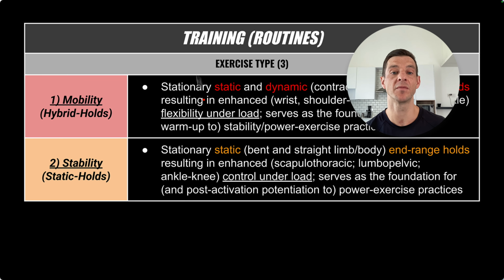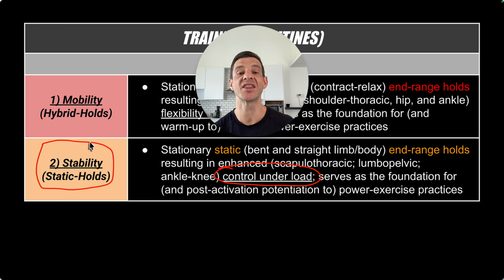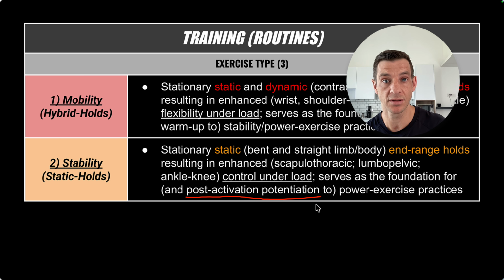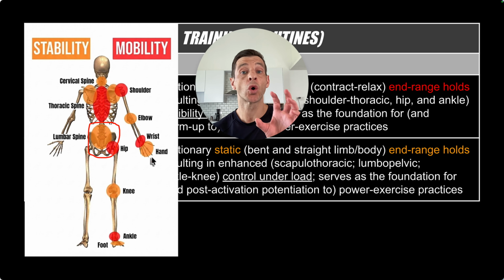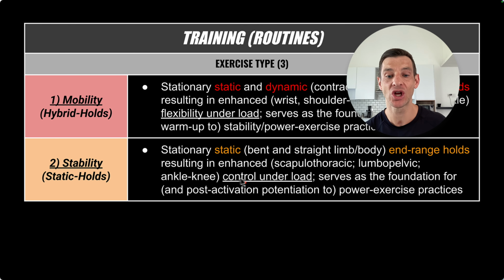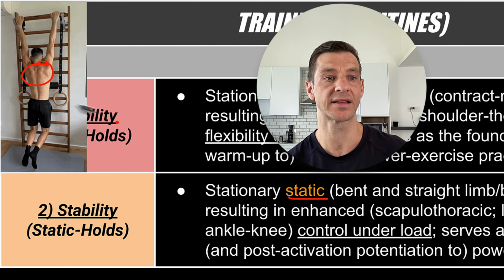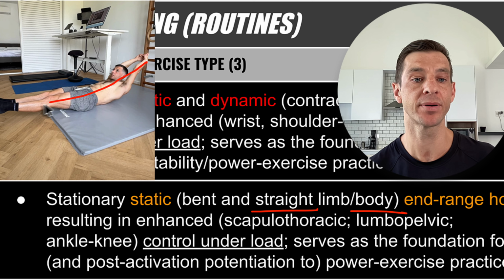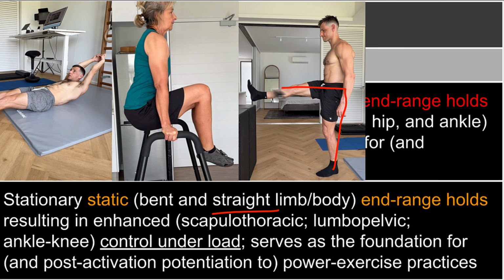3.2. The 3 Exercise-Types: 2) Stability | Training (Routines)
Stop mistaking "balance" for true stability.

I’m Lorenzo Delano, and in part-2 of lesson-3, we are moving from mobility to the 2nd foundational pillar of movement: Stability.

While mobility is about leverage, stability is about control under load. Without it, you are building your power on a shaky foundation.

In this video, I break down the 6 specific types of static hold practices you must master to prime your muscles for peak performance.

What you’ll learn in this lesson:

- The stability-strategy: Why the objective is control and the strategy is the specific "end-range hold" practices I use.
- Joint-specialization: Understanding which joints in your upper body, core, and lower body are designed to provide the most stability.
- The 6 static-hold practices: Why you must train both bent and straight limbs, and open vs. closed hip positions for total body control.
- Priming for power: How stability training serves as "Post-Activation Potentiation"—the ultimate warm-up for your high-intensity power work.

Mastering these holds is the only way to ensure that when you apply force, your body has the structural integrity to handle it safely.